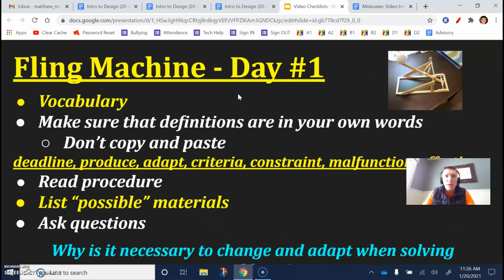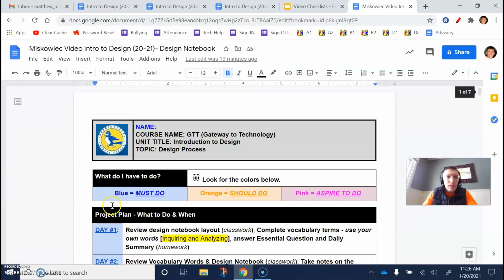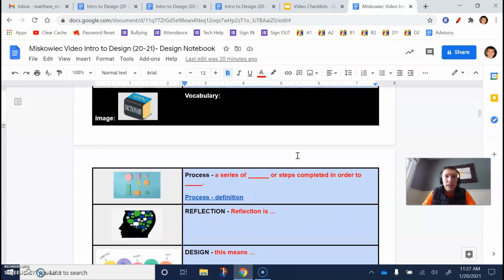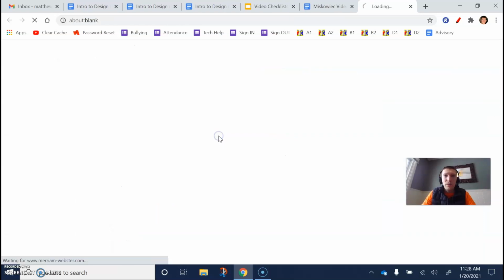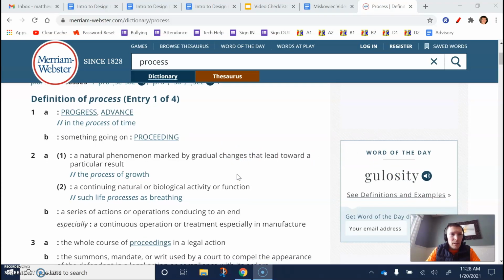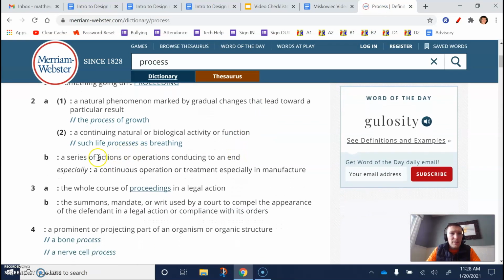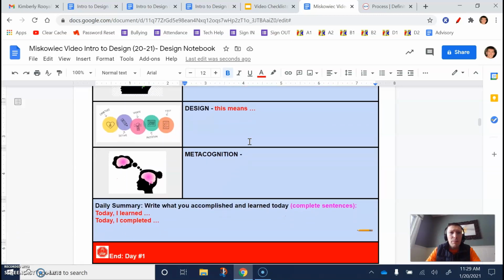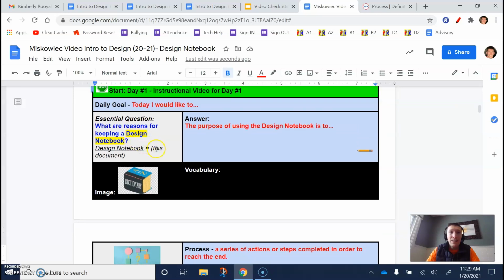Intro to Design - Day 1 - Vocabulary, Introduction